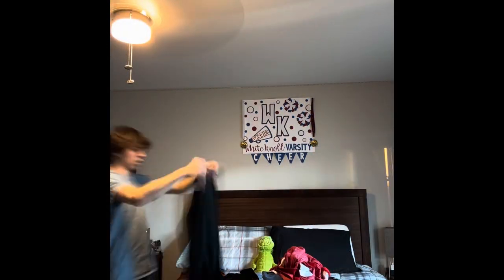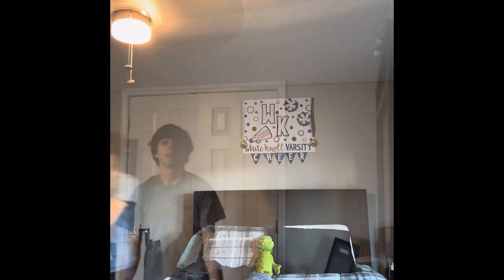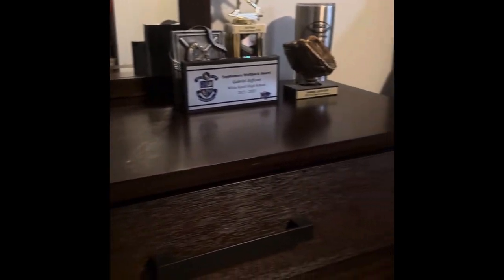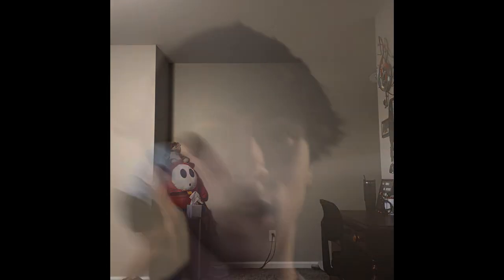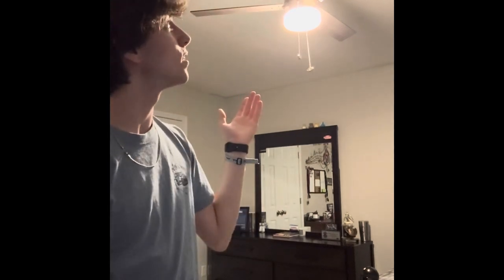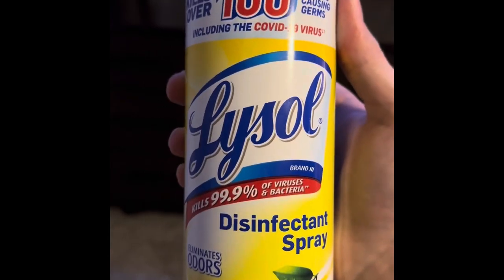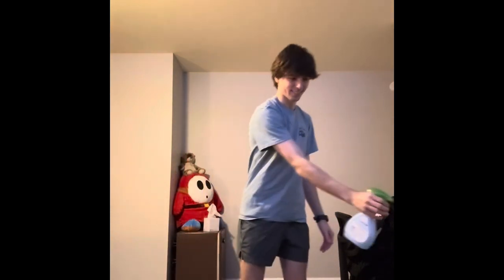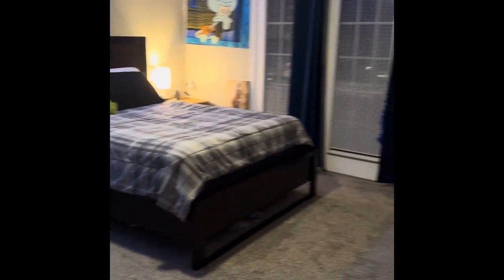clean with me!